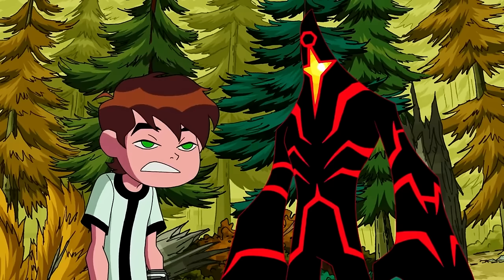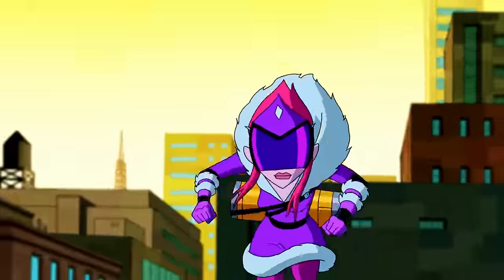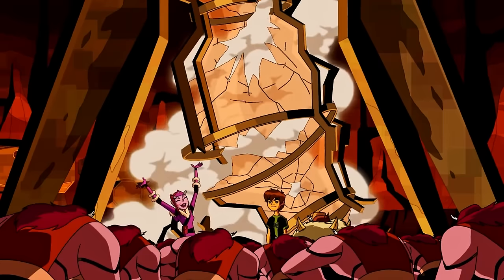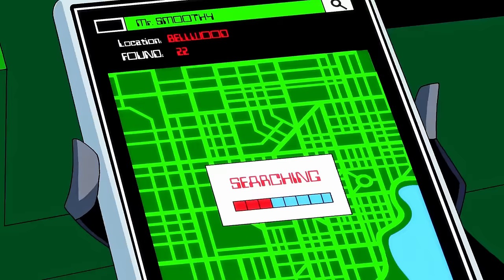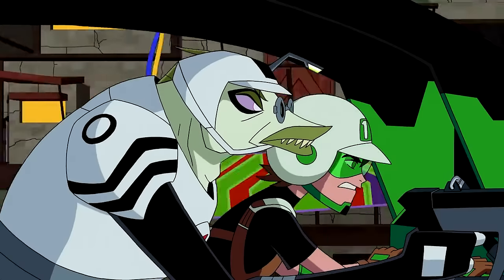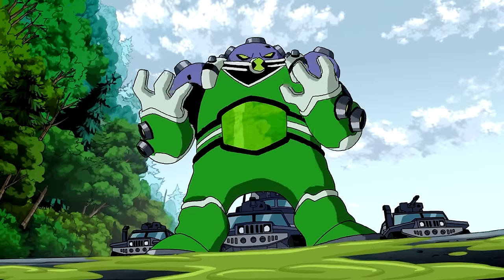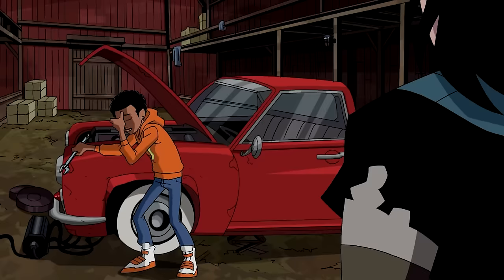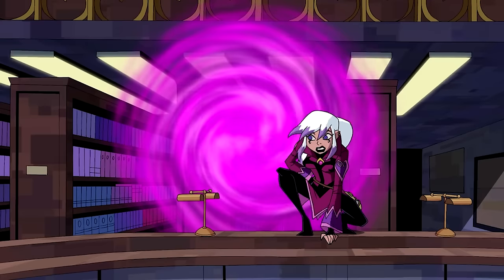The ENTIRE Story of Ben 10: Omniverse In 53 Minutes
The ENTIRE Story of Ben 10: Omniversee In 53 Minutes

“An alter ego for every occasion. One part kid, 10 parts hero! It's Hero Time!”

After watching a whopping eighty episodes of your favorite series, today, I’m gonna explain the entirety of Ben 10 Omniverse from start to finish in detail.

"Ben 10: Omniverse" is the fourth installment of the "Ben 10" franchise which premiered on Cartoon Network in September 2012 and concluded in November 2014. The basic setting of Ben 10 Omniverse is pretty much the same as the previous installments, although there are some notable changes in art style and animation. The series also introduces one of my favorite characters from the entire Ben 10 franchise, Rook Blonko. Not only does the show have some new exciting villains, but it also provides us with some old-school villains and many surprises. Also, the video is gonna be quite long so I’m gonna skip the unimportant or filler episodes and focus solely on the canon ones. So sit back, grab your Smoothies, and enjoy the video as we delve into the world of Ben 10 Omniverse.

Welcome to ToonRecapz - your ultimate destination for the most comprehensive and entertaining recaps of your favorite cartoons! We're to take you on a nostalgic trip down memory lane, revisiting the animated shows that defined our childhoods and continue to captivate new audiences today.

From timeless classics to the latest hits, each video here provides a detailed summary of entire cartoon series, condensed into bite-sized viewing. Relive the unforgettable moments, laugh at the hilarious mishaps, and remember the life lessons learned from these beloved characters.

Whether you're a long-time cartoon enthusiast seeking a dose of nostalgia, or a newcomer wanting a quick summary of a series, we got you covered.